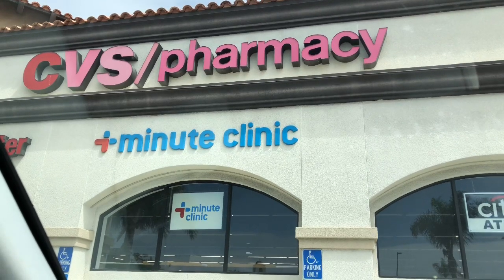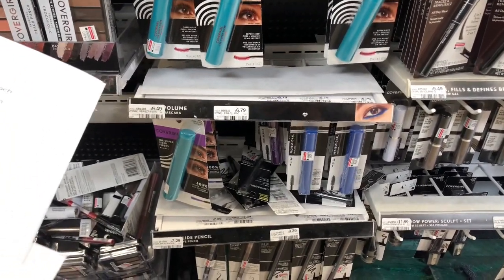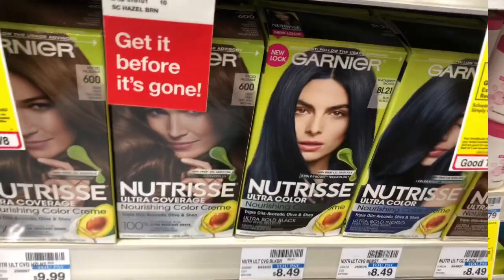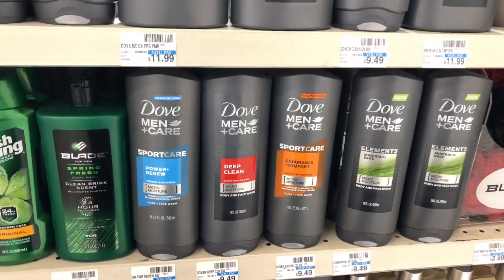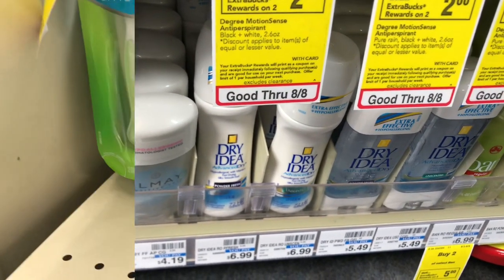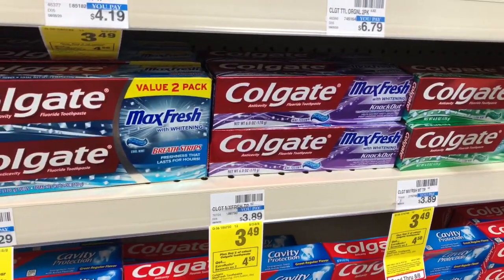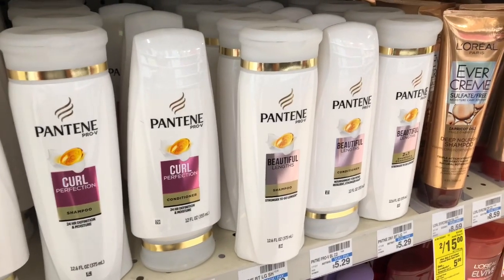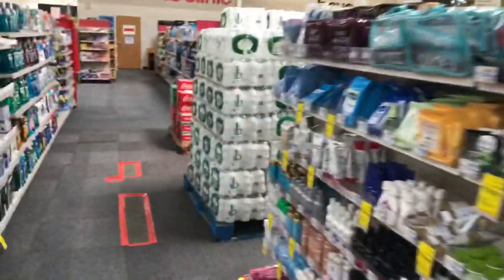CVS HOTTEST DEALS & FREEBIES STARTING 8/9 | CVS COUPON MATCHUPS DEAL BREAKDOWNS WEEK OF 8/9/20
CVS hottest deals and freebies starting  8/9. Come with me to CVS. CVS Shop with me deals starting 8/9/20. What's free at CVS this week 8/9/20  CVS Week of 8/9/20 - 8/15/20. CVS Must do deals 8/9/20. Printable Google Doc for CVS Ad deals starting 8/9. Run Deals at CVS. There are some definite must do deals at CVS on Sunday 8/9. Score Tons of FREE at CVS. CVS couponing this week. I hope you enjoy this video and it helps you become a Savvy Coupon Shopper. Let's all be a Free Stuff Finder.  Yobettasave.

✅PRINTABLE GOOGLE DOC FOR CVS AD DEALS STARTING 8/9/20

✅🔥CVS EXTREME COUPON HAUL DEALS STARTING 8/2 | INCREDIBLE MM & FREEBIES | 52 ITEMS ONLY .18 CENTS PLUS GIVEAWAY!

OTHER MUST WATCH VIDEOS:
✅DOLLAR TREE Come with me 8/6/20 🌟ALL NEW🌟 NAME BRAND MOTHERLOAD 😱 HIDDEN GEMS & MORE! RUN DEALS!
✅THE WINNER OF THE EXTREME COUPON KIT & PRINTER 🖨 IS... IS IT YOU? CLICK NOW CLAIM YOUR PRIZE 🥳
✅99 CENTS ONLY STORE COME WITH ME AUGUS
✅HUGE WALGREENS EXTREME COUPON HAUL DEALS STARTING 8/2 | 64 ITEMS ONLY .24 CENTS! JAW DROPPING DEALS!